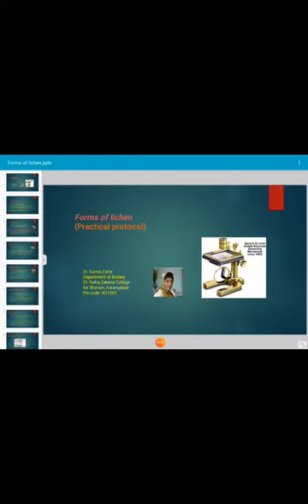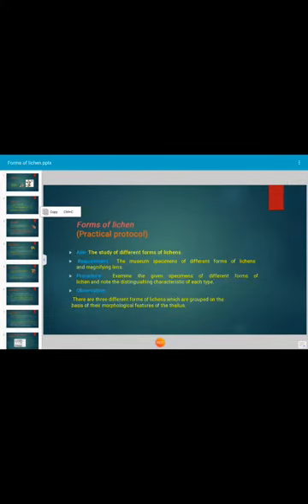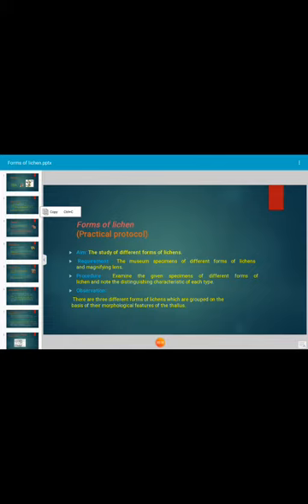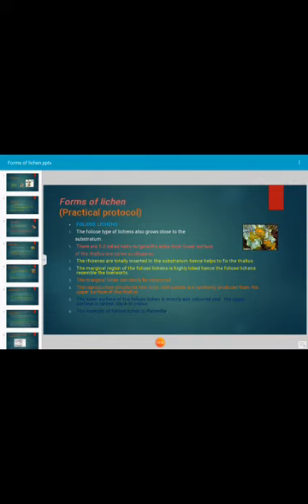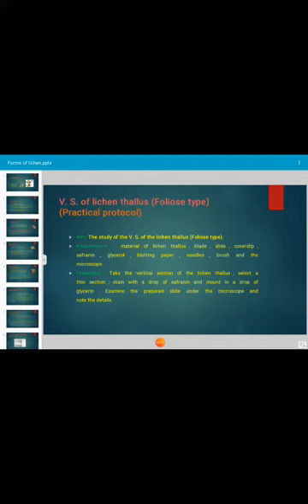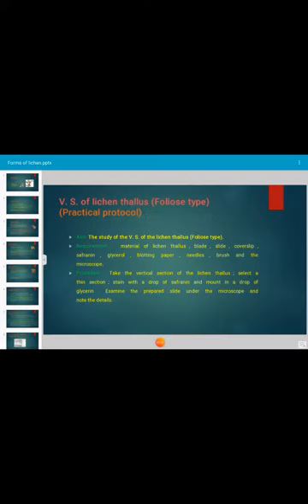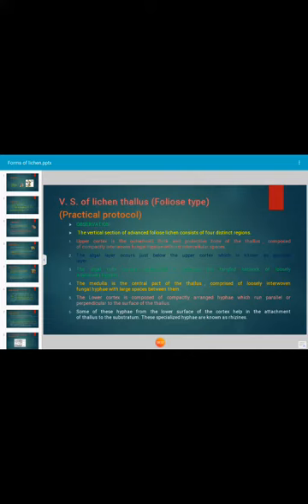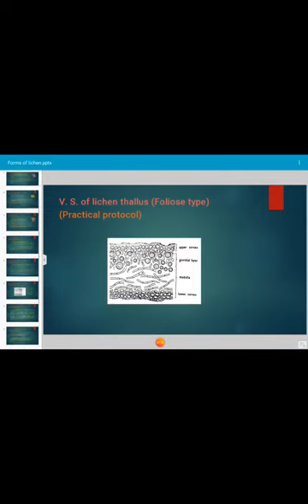Forms of lichen, Demonstration of Practical